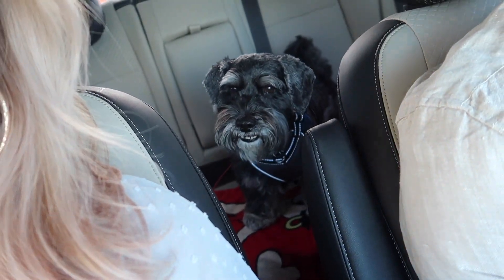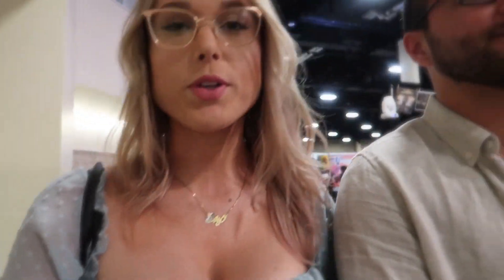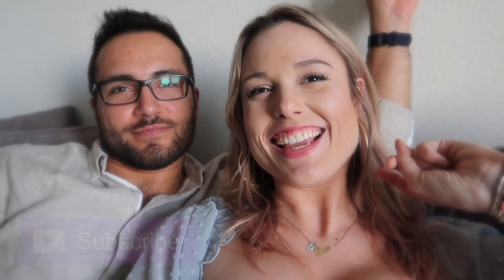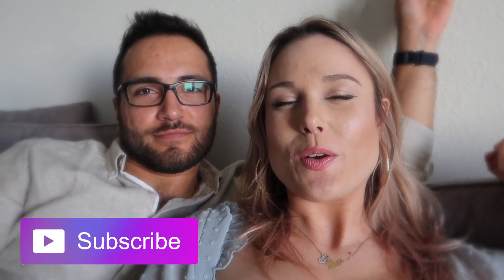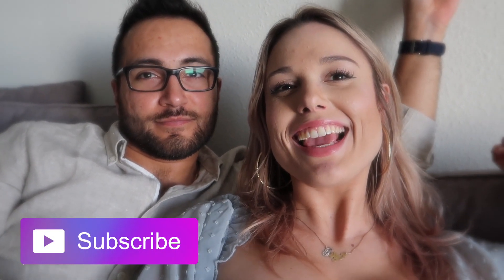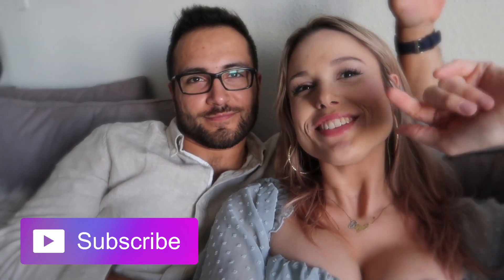Wedding Planning - Bridal/ Wedding EXPO 2020 - our advice & tips! - Ivana Cecilia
Links to some of the goodies mentioned in my video ❣️

🎧 Music Credits --